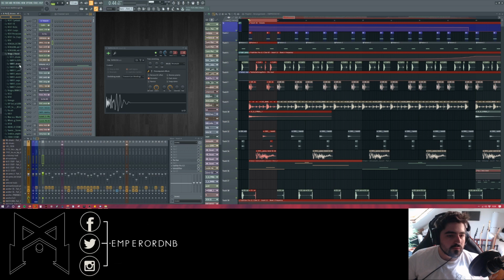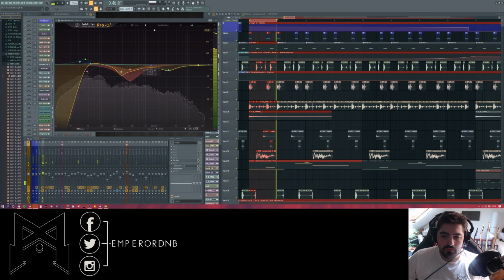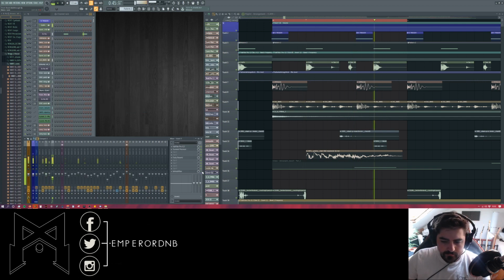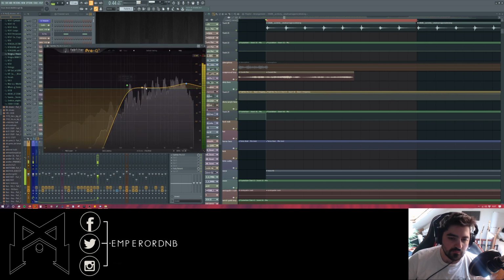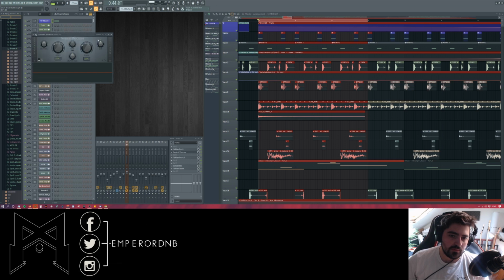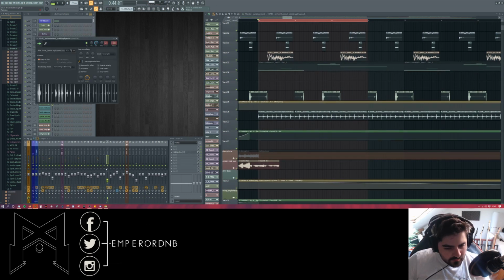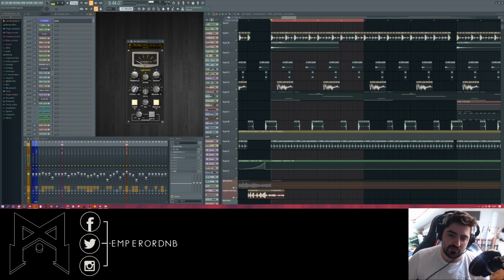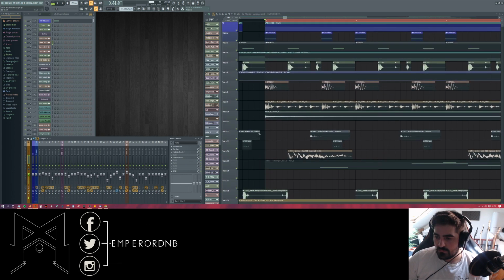Emperor Patreon - Drum/Break Processing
In this video I go into my approach to processing drums/breaks, and how I mix it all together!